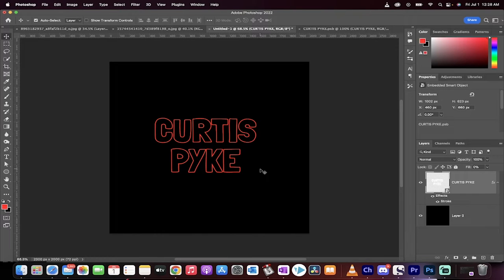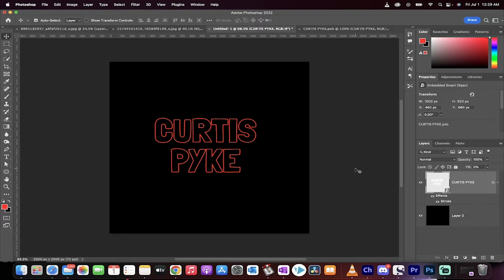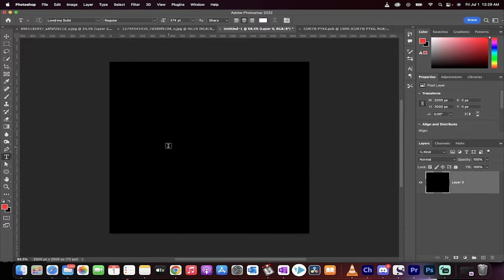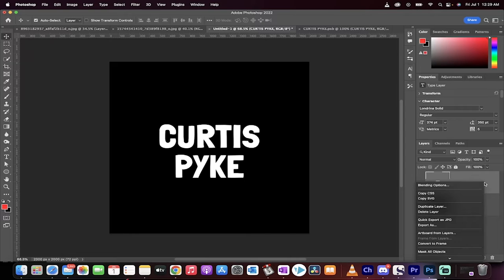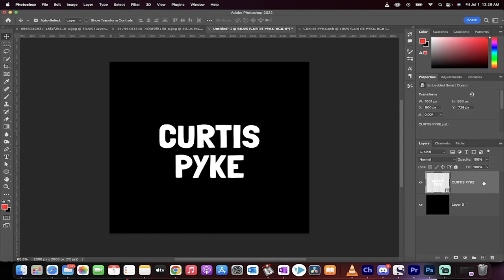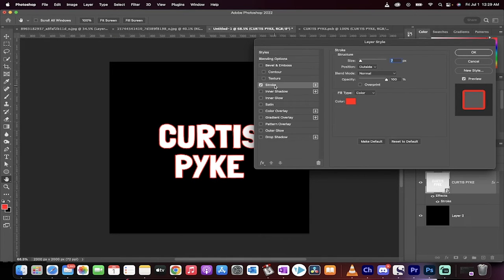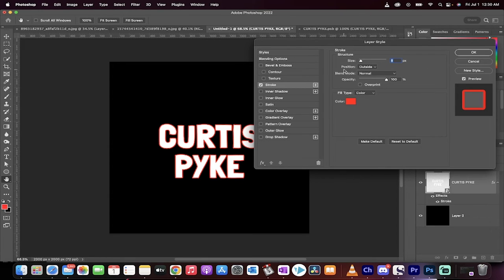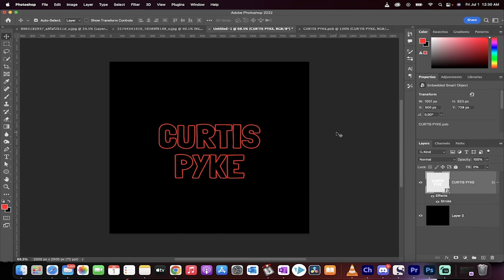How To Create Text With No Fill (Only Stroke) - Photoshop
In this tutorial I show you how to create text with just stroke, no fill.  We make the adjustments in layer styles.  First, click on stroke, and add an outside stroke.  Next, go go blending options -- advanced blending options -- and reduce fill opacity to 0%.